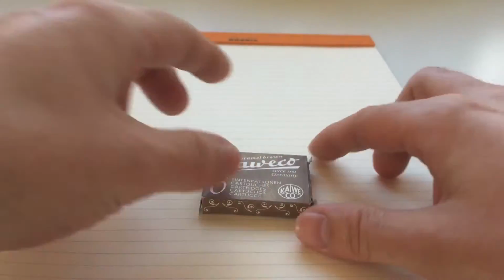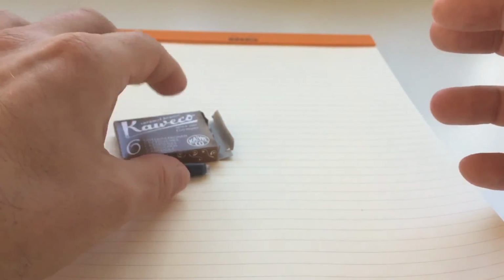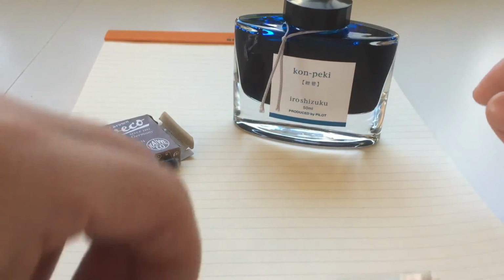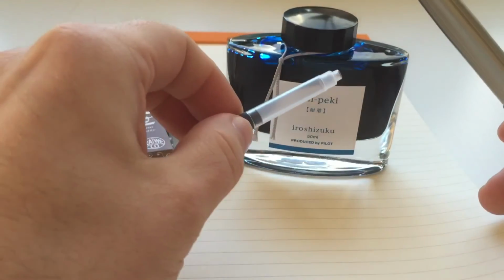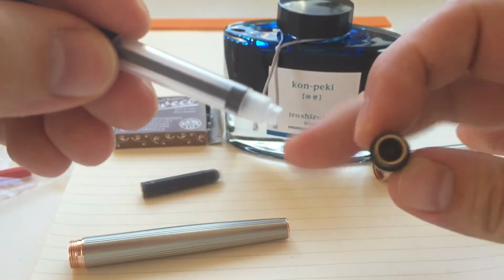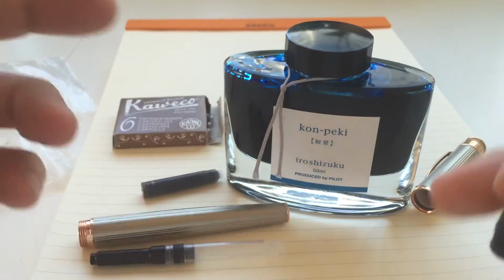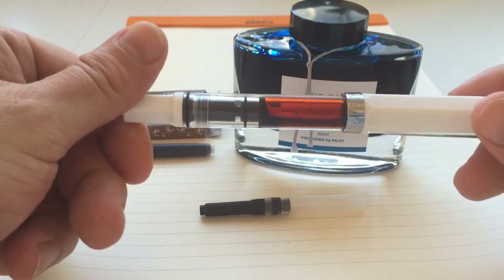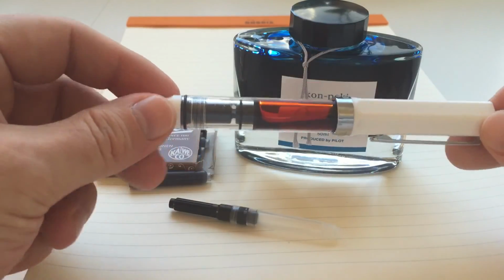The Essential Fountain Pen Guide: Common Filling Systems & Piston Filling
This video is part of a guide which is to be found